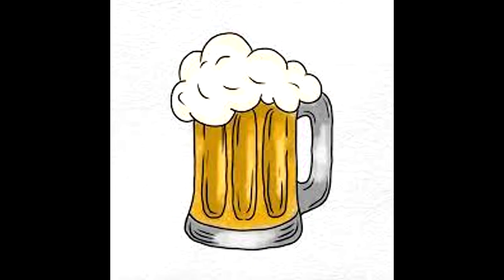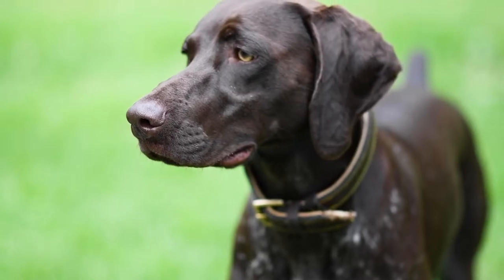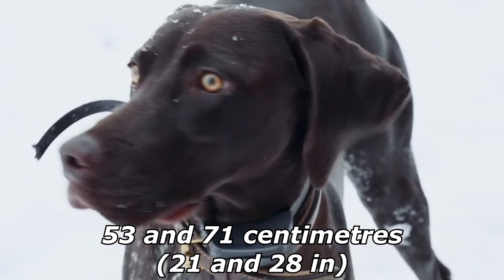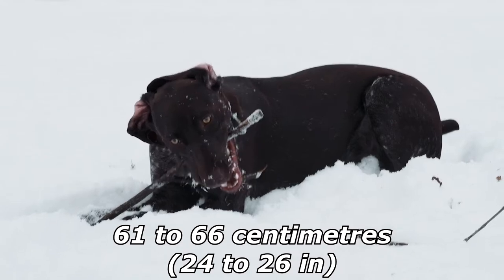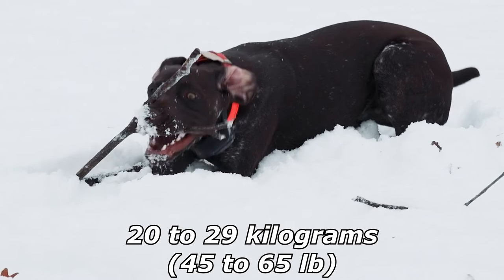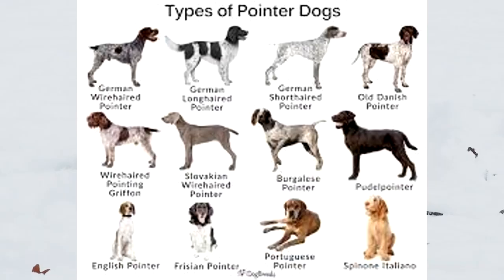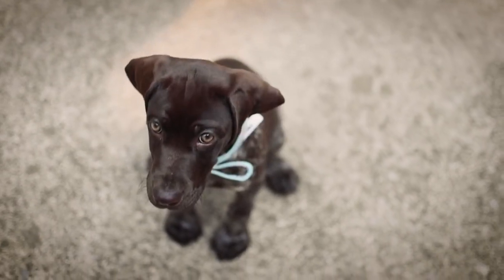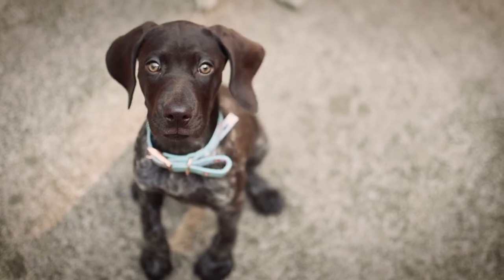Quick Dog Facts About The Pointers !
In today's video we're gonna see some quick dog facts about the Pointers.